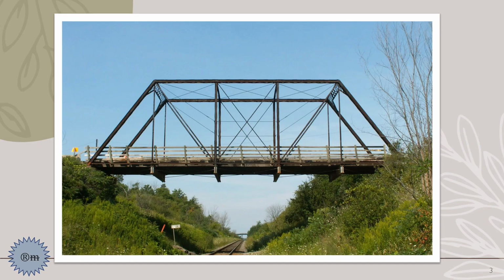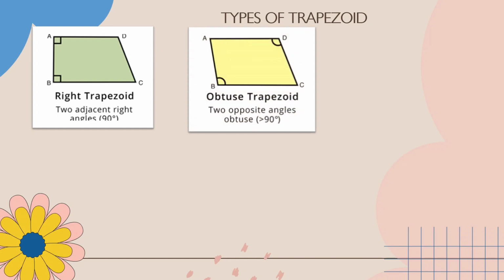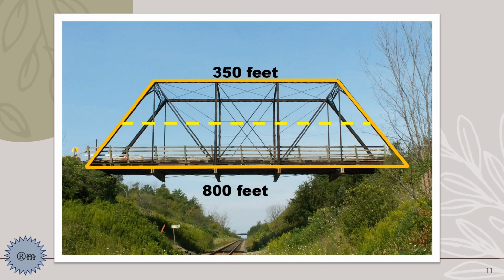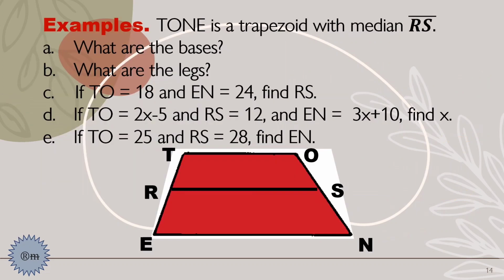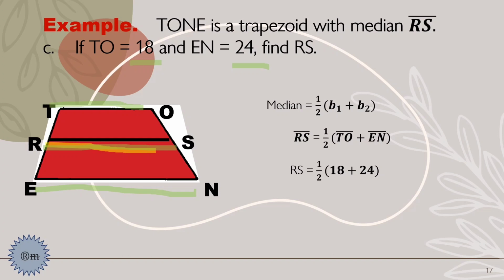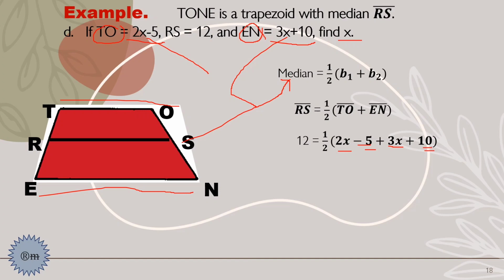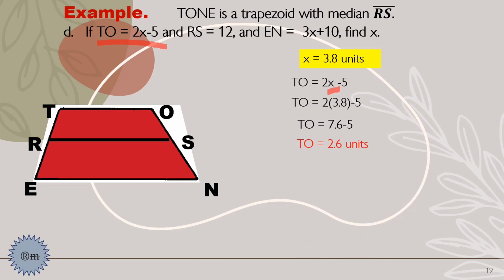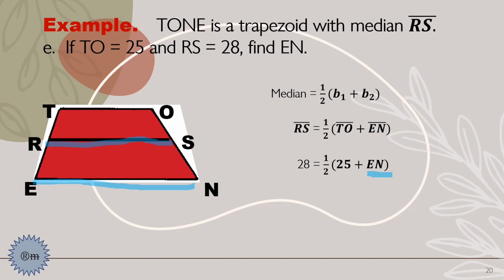Median of a Trapezoid with motivation